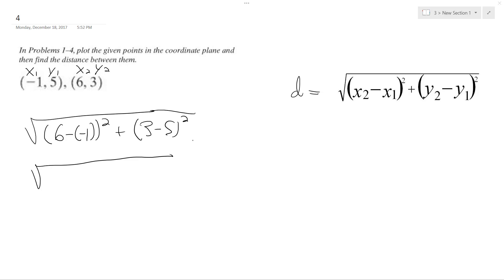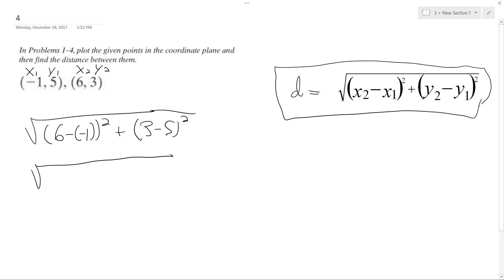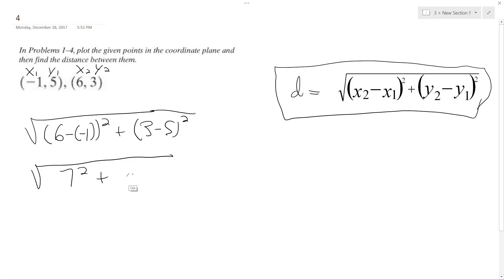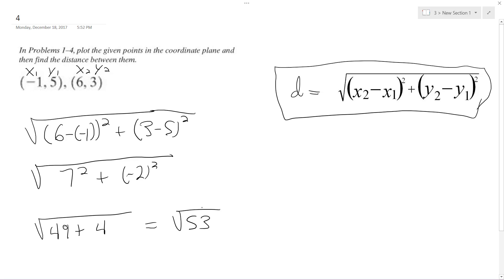Find the distance between (-1,5),(6,3)